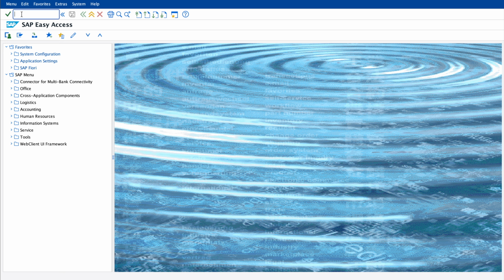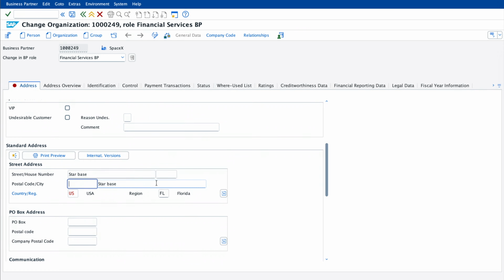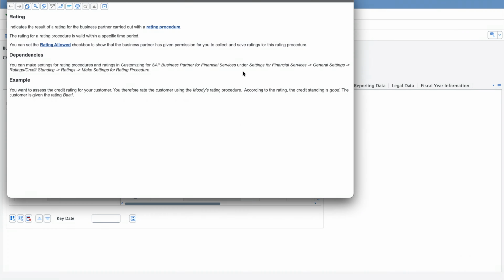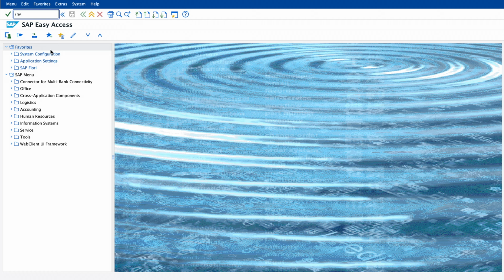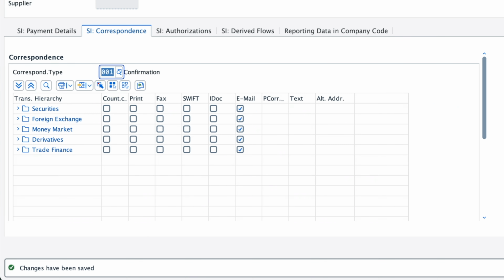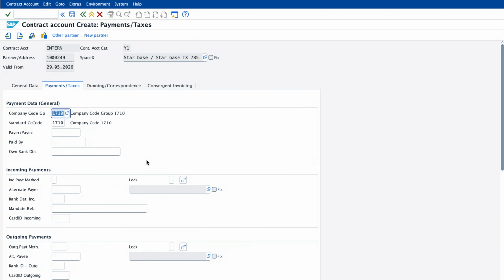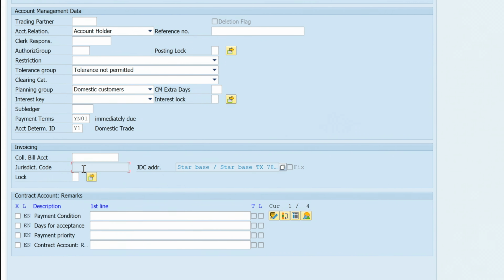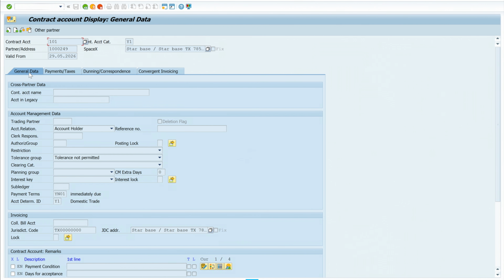Create Contract Account and Business Parter for SAP consultant for beginners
In this Video, I am exploring Contract Account and Business Partner.
And exploring an error during CA creation -
Long exemption number active in Customizing, delete short number.
And how maintaining the tax jurisdiction code in Business Partner resolved the issue.